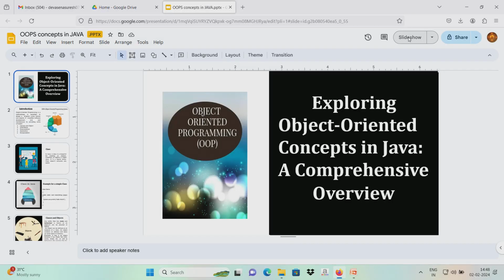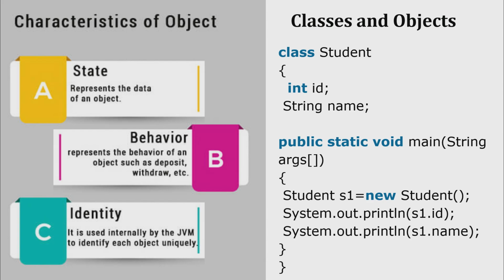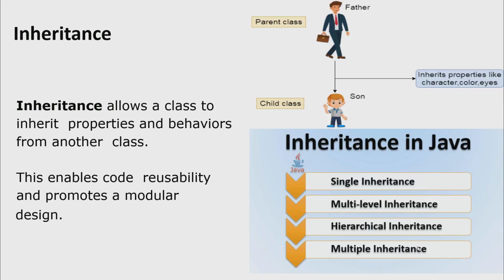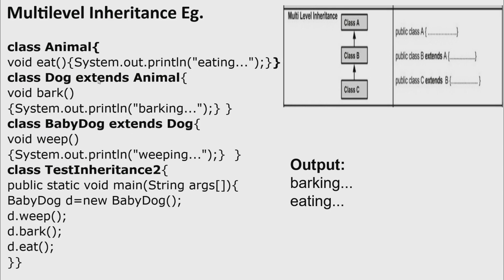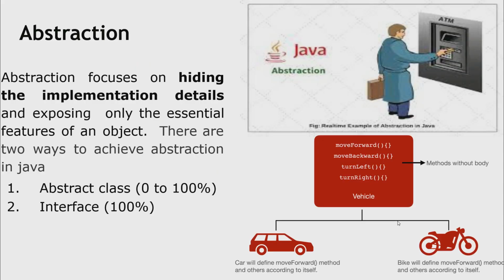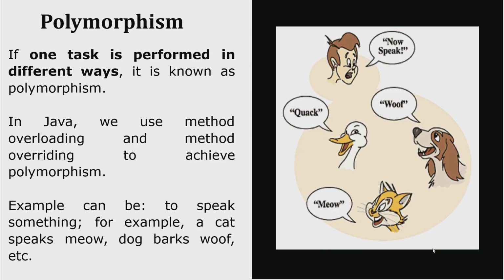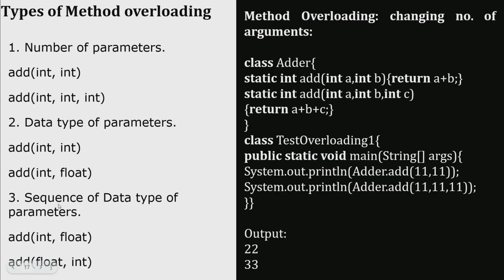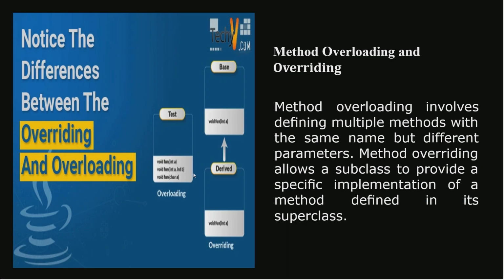EXPLORING OBJECT-ORIENTED CONCEPTS IN JAVA: A COMPREHENSIVE OVERVIEW || Mrs.DEVASENA THIYAGARAJAN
B.SC COMPUTER SCIENCE WITH COGNITIVE SYSTEMS
NAME : Mrs.DEVASENA THIYAGARAJAN
ASSISTANT PROFESSOR